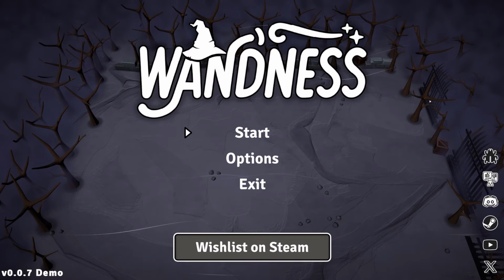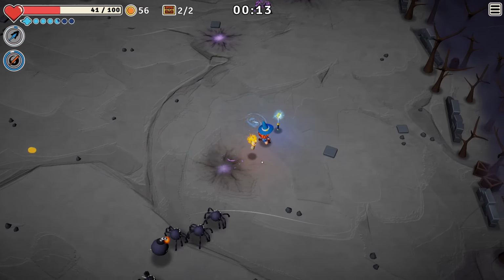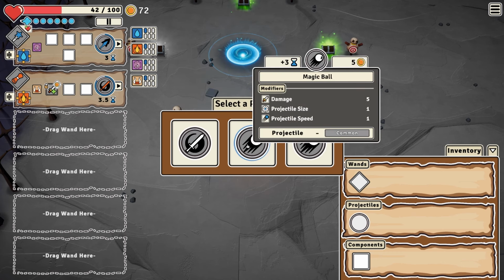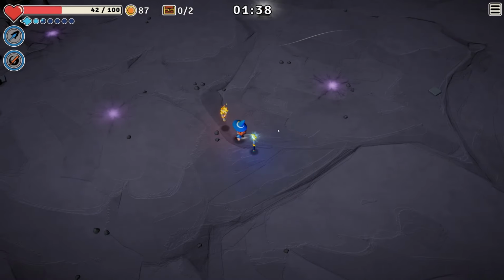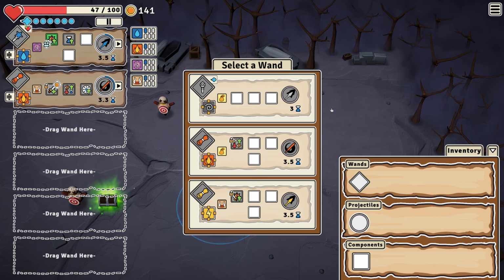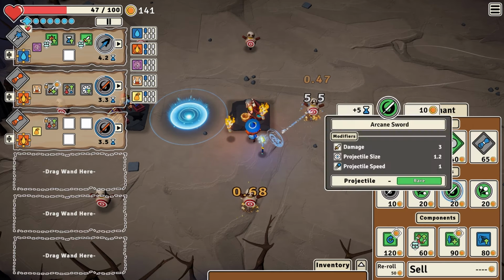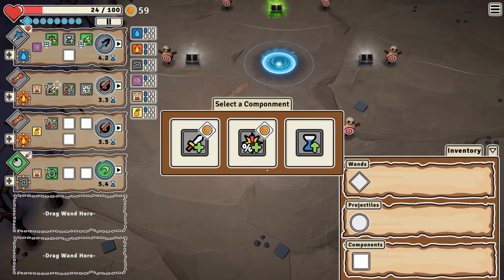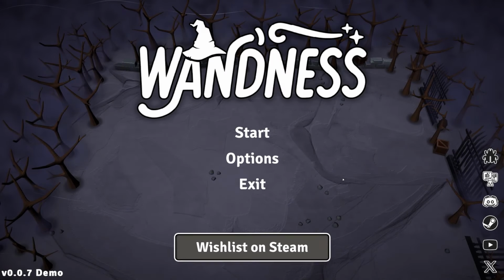Create Wands & Build Busted Synergies in this Upcoming Bullet Heaven! | Wandness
Wandness First Impression Gameplay - Review

Craft wands, create synergies, battle monsters, and survive. Dive into the depths of magic crafting, where you'll forge spells from magical components and elemental gems for endless combinations. Explore procedurally generated dungeons, and unleash your magic madness to overcome the darkness.

⏰ Timecodes ⏰
0:00 Intro
0:38 Gameplay Begins
20:10 Final Thoughts
33:11 Outro